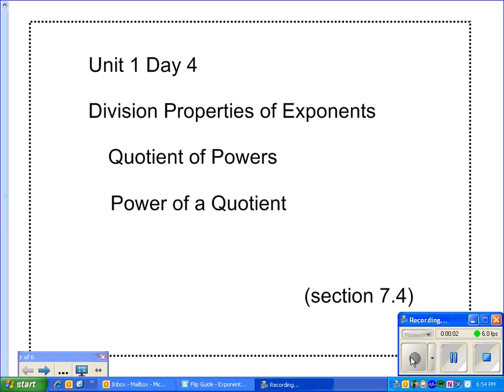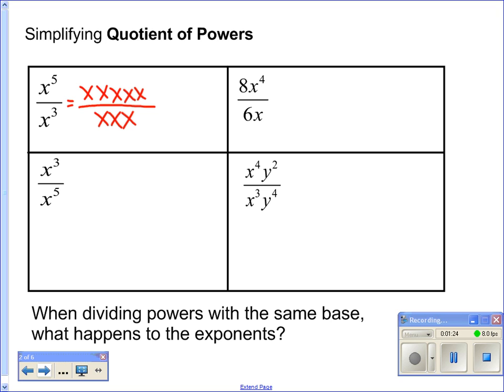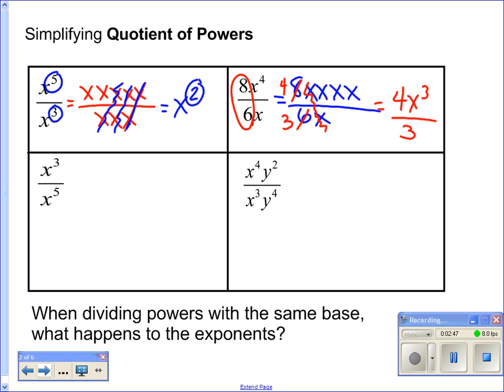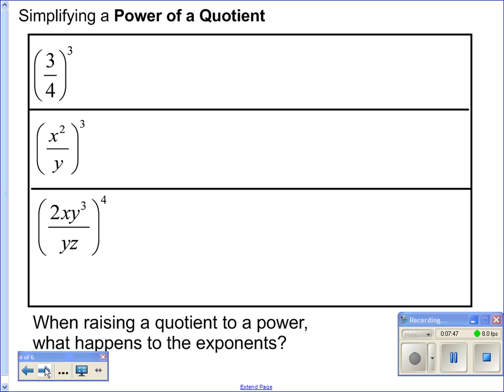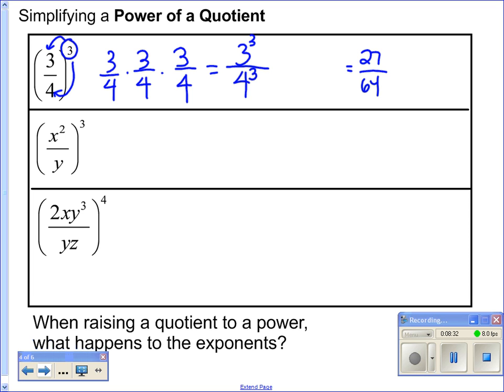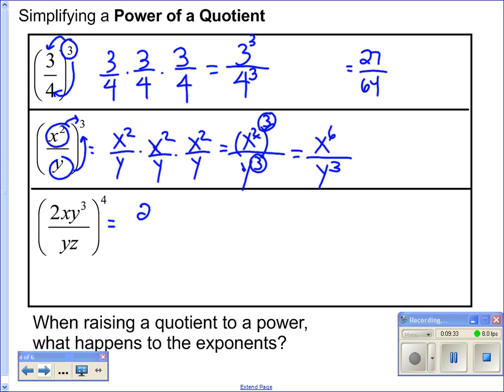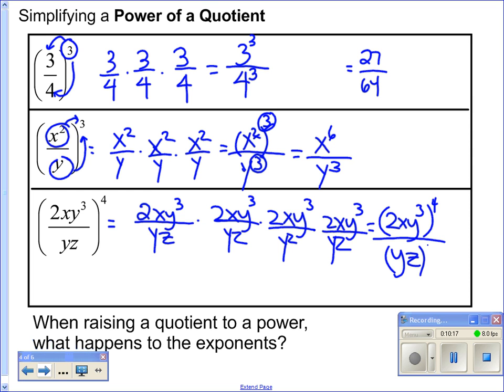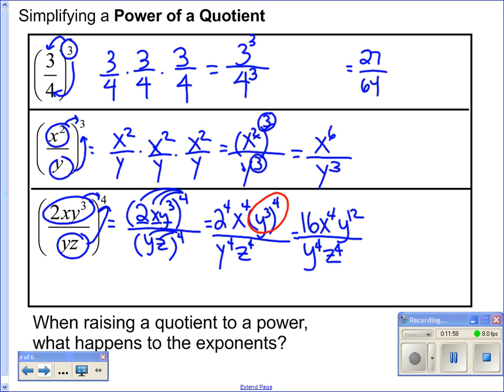Unit 1 Day 4 Flip Division Rules of Exponents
Quotient of Powers (with the same base)
Power of a Quotient